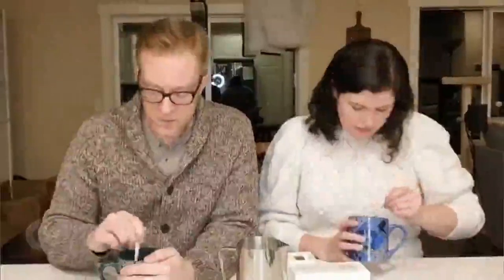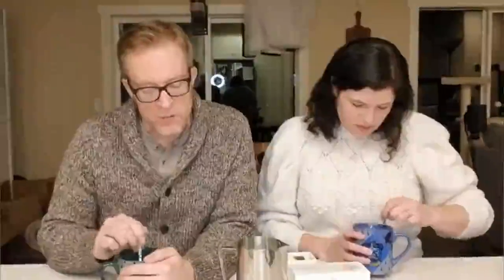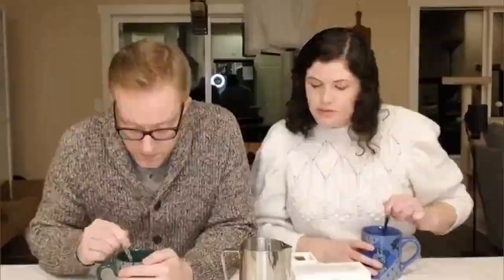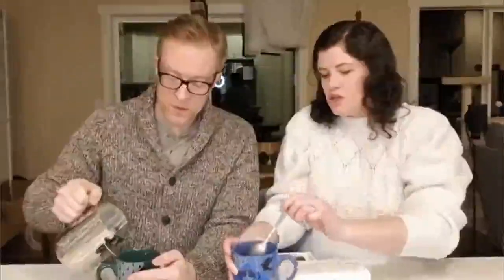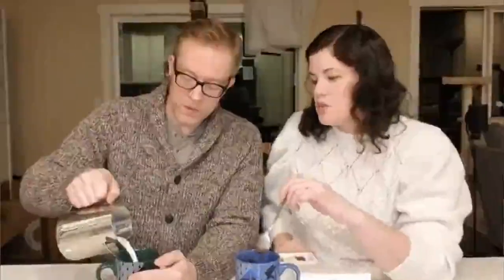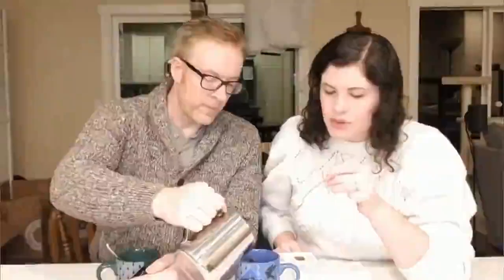Dark and Mint hot chocolate review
Troy and Ash review Dark and Mint chocolate milk